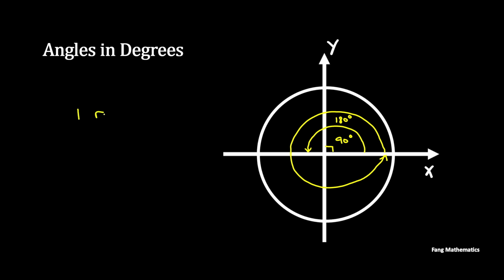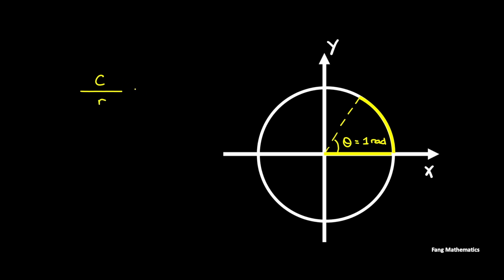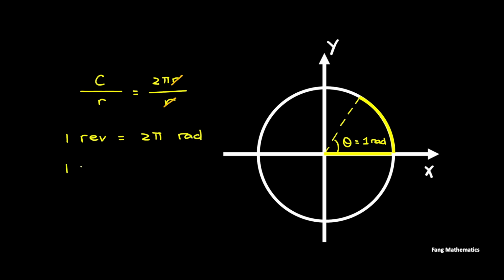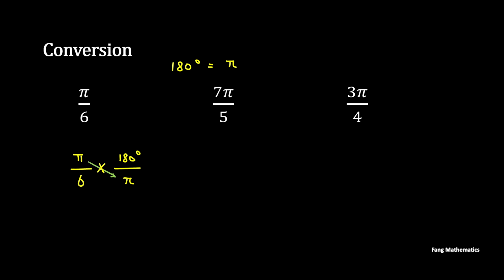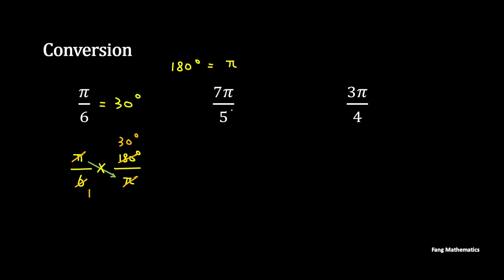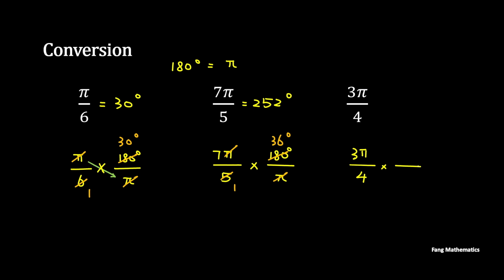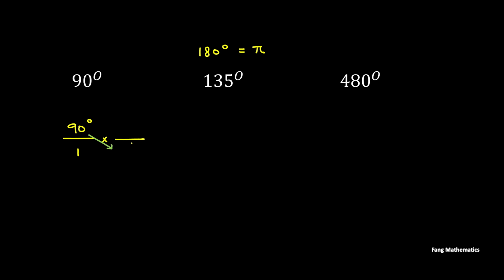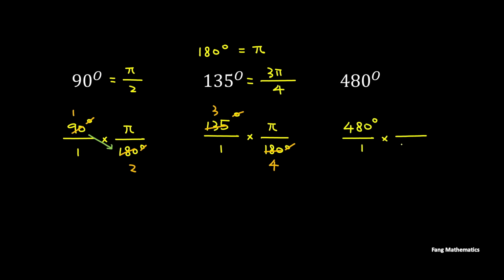Degrees vs Radians: How to Measure Angles in Trigonometry | in 8 mins | Fang Mathematics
In this video, we'll explore the different ways angles are measured in trigonometry, focusing on degrees and radians. We'll break down how to convert between these units, understand their relationship to the unit circle, and see why both are essential for solving trigonometric problems. Whether you're preparing for exams or building a foundation for advanced math, this guide will help you master angle measurements with clear examples and step-by-step explanations.